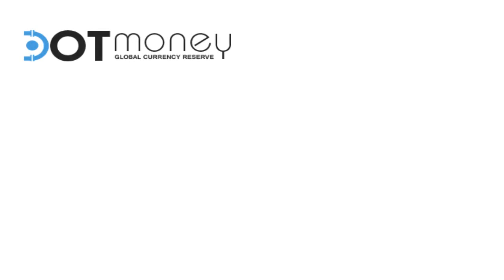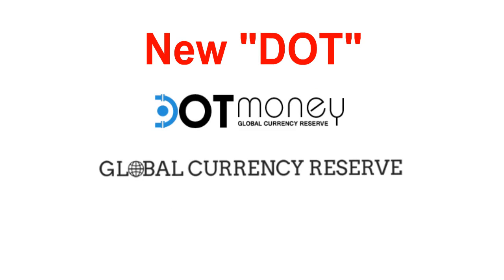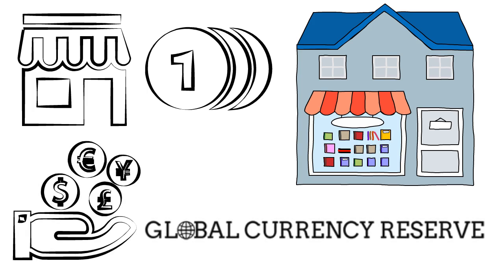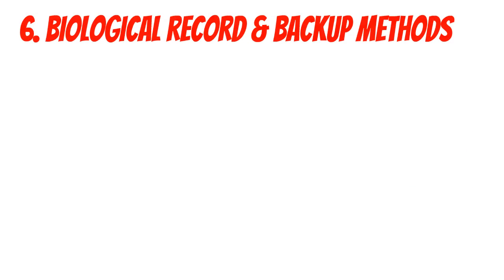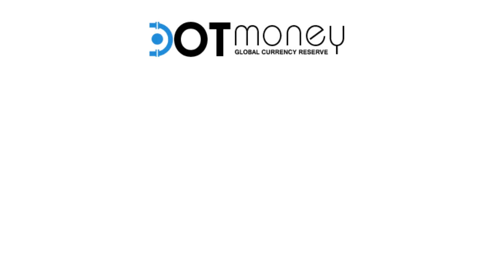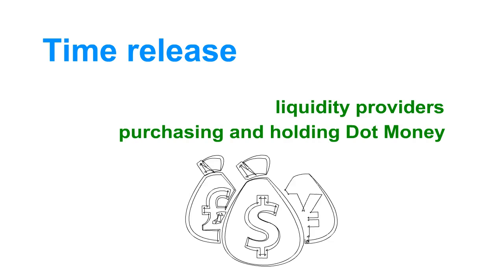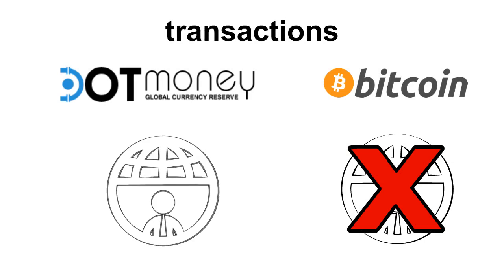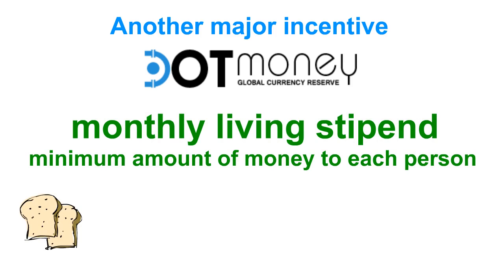Dot Money VS Bit Coin (E)